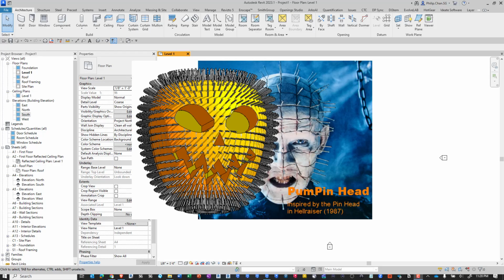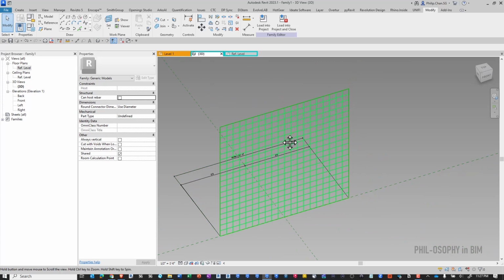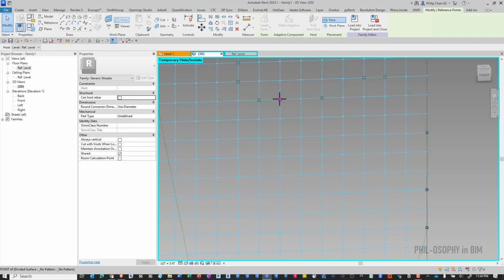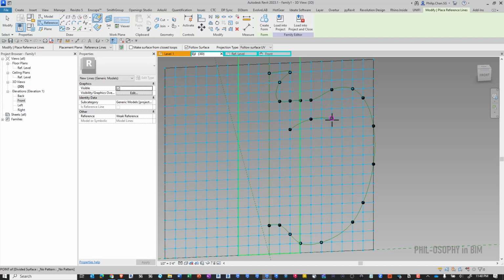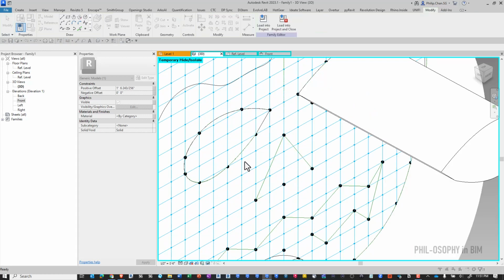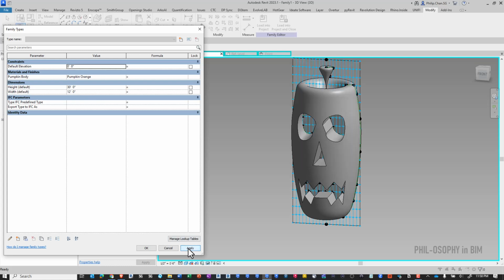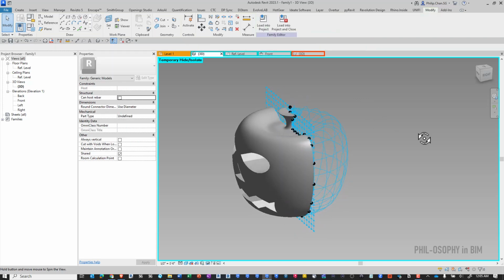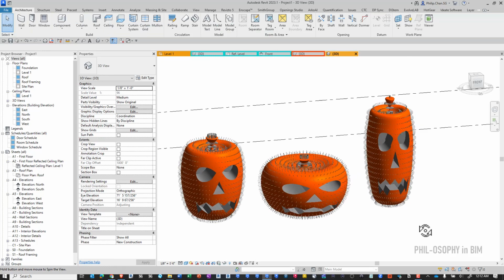How to Model Parametric Pumpkin Family in Revit (Halloween 2023 Edition)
To celebrate Halloween, I decided to create a parametric pumpkin family in Revit. The idea is based on a blogpost from Kelvin Tam who wrote this article in 2013.